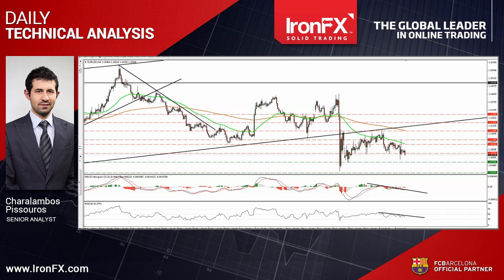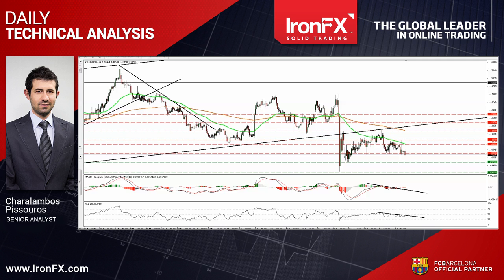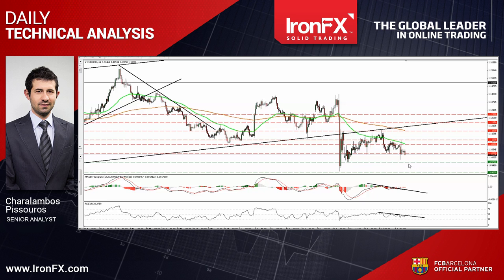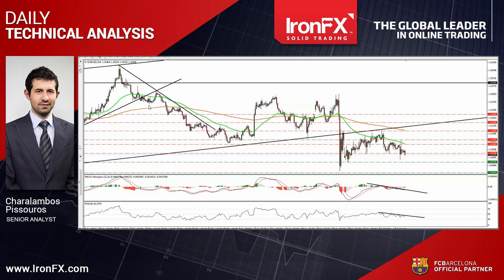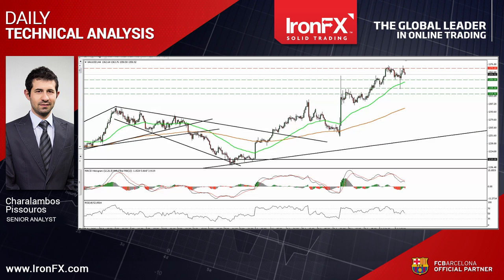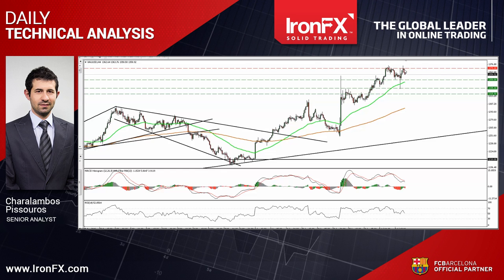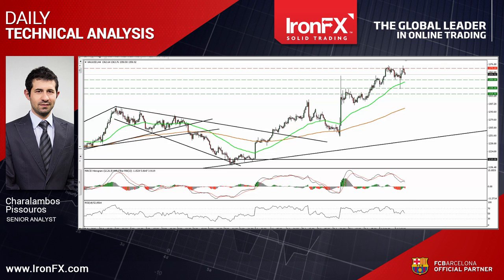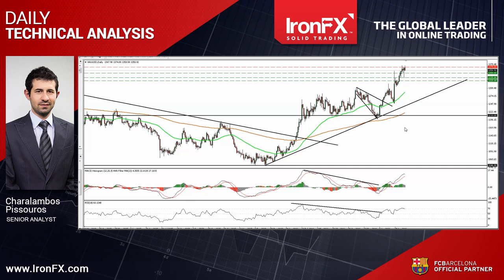IronFX Technical Analysis by Charalambos Pissouros | 11/07/2016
Today, I want to update the technical pictures of EUR/USD and Gold following the strong US employment report on Friday.

So, let’s begin our treatment with the EUR/USD currency pair. EUR/USD traded lower on Friday after the US employment report showed that the economy added 287k jobs in June. The pair fell below 1.1030 for a while, but failed to reach 1.0970, and rebounded to hit resistance at 1.1120. During the early European morning Monday, the pair slid again and is currently trading slightly below the 1.1030 barrier. I still believe that the short-term outlook is negative and as a result, I would expect the dip below 1.1030 to challenge the 1.0970 zone this time. Our short-term oscillators detect negative momentum and corroborate somewhat my view. Both the RSI and the MACD stand within their bearish zones, below their respective downside resistance lines. As for the bigger picture, although the short-term trend is negative, as long as the pair is trading within the sideways range between 1.0800 and 1.1500, I would hold my flat stance with regards to the broader trend.
Now, let’s continue with the precious metal. Gold slid following the much-stronger-than-expected NFP figure. However, the metal triggered some buy orders near the 1335 support line and rebounded to hit resistance once again slightly above the 1370 hurdle. On the 4-hour chart, the price action still suggests a short-term uptrend and as a result, I would expect a clear break above 1370 to open the way for the 1390 territory, defined by the peak of the 17th of March 2014. Nevertheless, our short-term oscillators support that another setback could be on the cards before the next positive leg, perhaps for a test near 1350. The RSI turn down from slightly below its 70 line, while the MACD could also turn south from near its trigger line. Switching to the daily chart, I see that the metal is trading above the uptrend line taken from back at the low of the 17th of December. In my view, this keeps the longer-term picture positive.
So that’s it for today. For more analysis and charts, please read the full comment on IronFX.com. You can also follow us on Twitter, like us on Facebook, subscribe to our Youtube Channel or circle us on Google+ to get more trading ideas.

This is Charalambos Pissouros, Senior Analyst at Iron FX, wishing you solid trading.